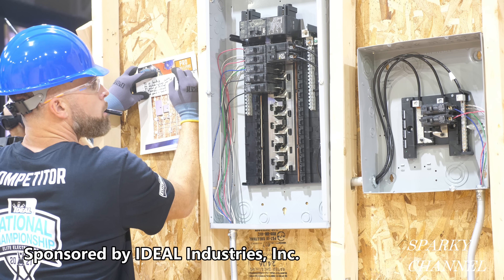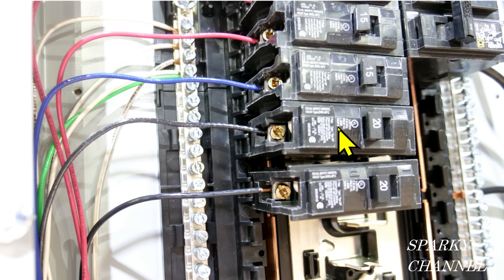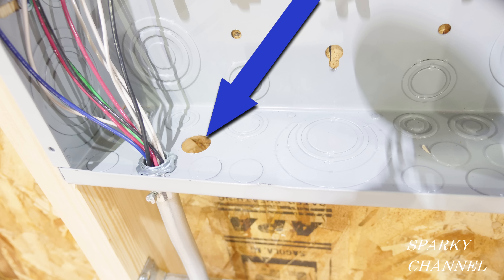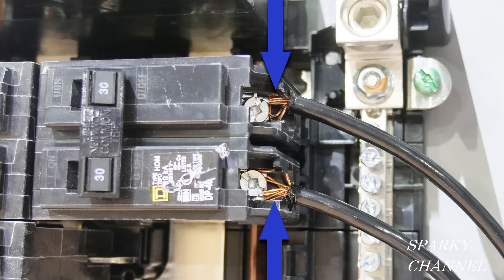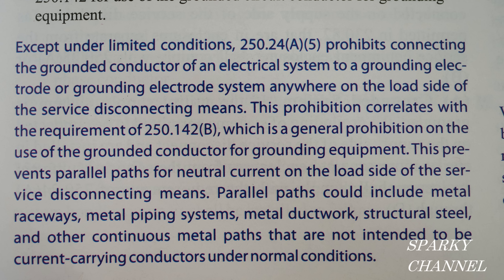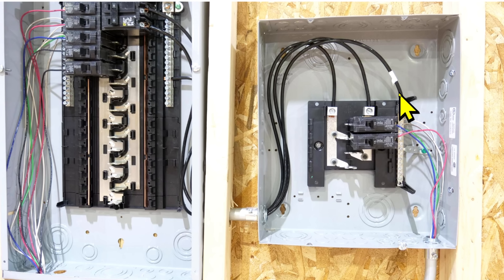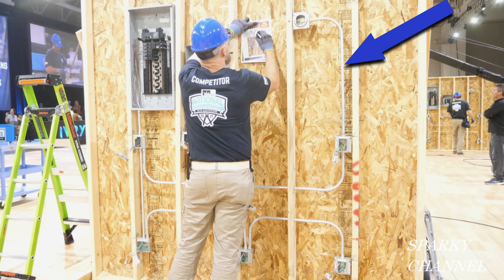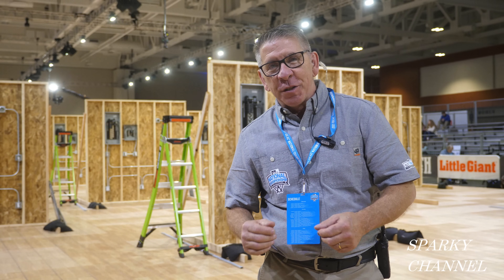Find the NEC Code Violations! IDEAL National Championship Code Violation Board Round 1 Part 2